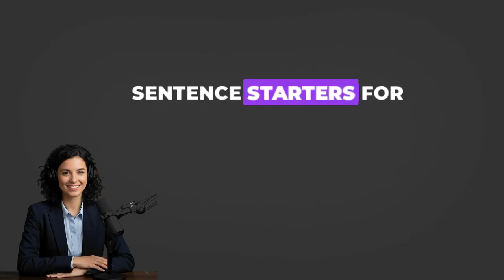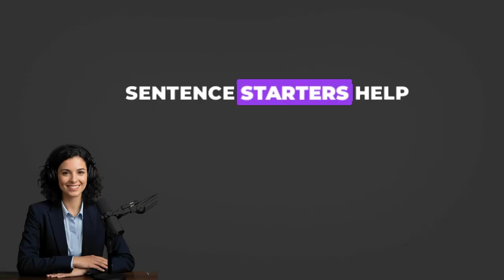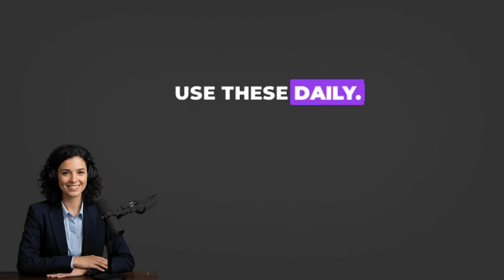Think in English | Stop Translating & Speak English Fluently | Daily Practice with Anna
Welcome to Talk Boost 🌱
My name is Anna, and in this video, I will help you learn how to think in English naturally.

Many English learners understand English but feel slow while speaking.
The main reason is translation in the mind.

In this video, you will learn:

Why translating makes English speaking slow

How to start thinking in English step by step

Simple daily life thinking examples

Morning, afternoon, and evening English self-talk

Shadowing practice for fluency

Easy sentence starters for daily English thinking

This video is perfect for:

Beginners in English

People who feel nervous while speaking English

Learners who want to speak English confidently

Anyone who wants to improve spoken English naturally

🎧 Listen carefully.
🗣 Repeat with me.
🧠 Train your mind to think in English.

👉 Practice a little every day, and fluency will come.

🔁 Share with someone learning English

Keep practicing.
Keep thinking in English.

— Anna | Talk Boost

🔹 Searching Keywords.

stop translating in english
english thinking practice
learn english slowly
english fluency practice
daily english thinking
english self talk
shadowing practice english
talk boost english